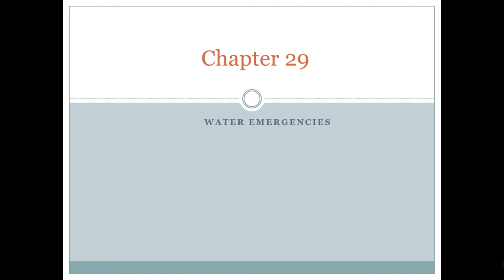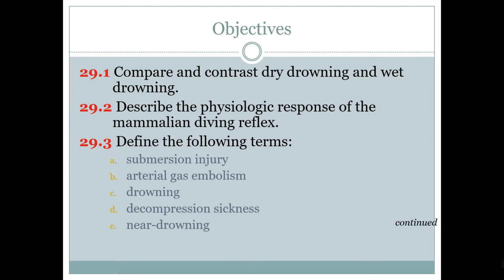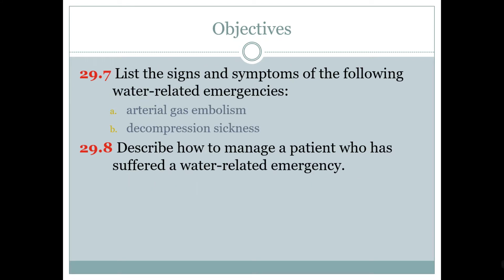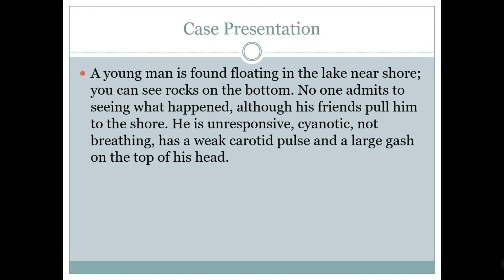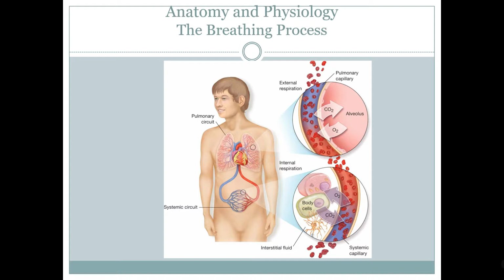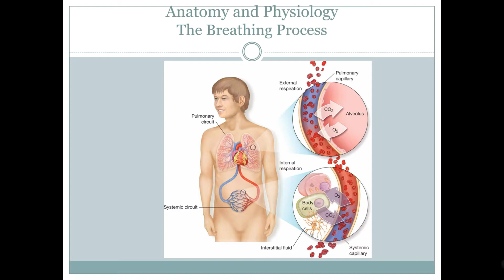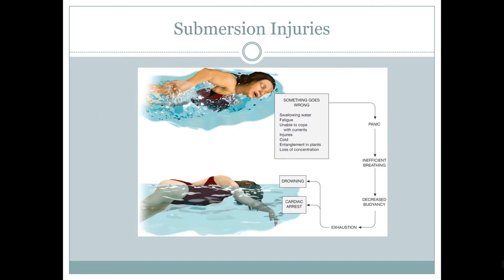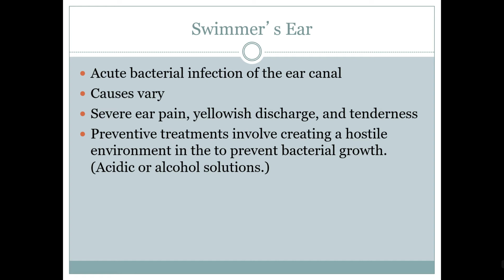Water Emergencies Part 1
OEC Lecture